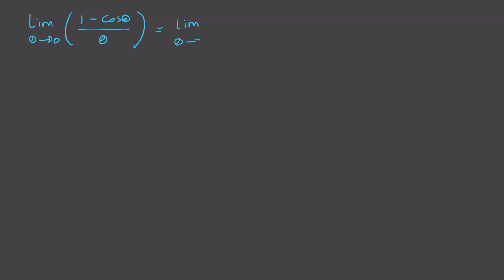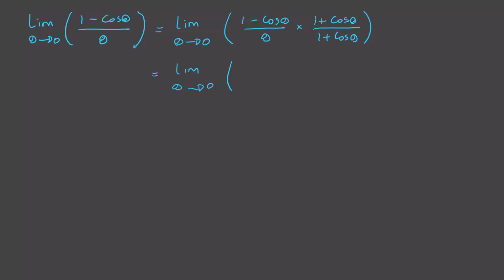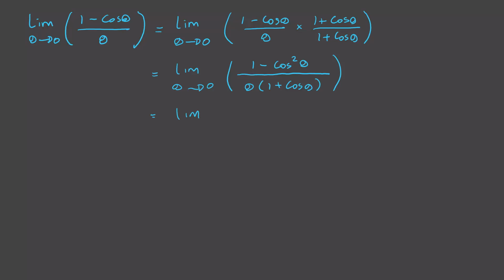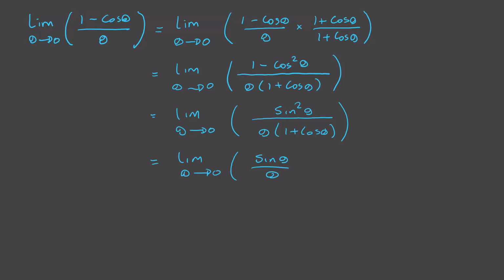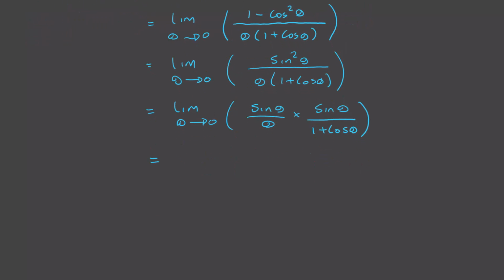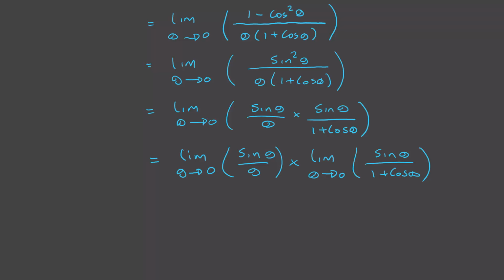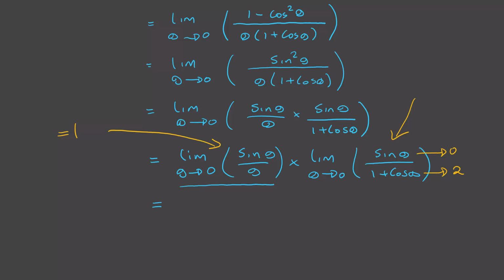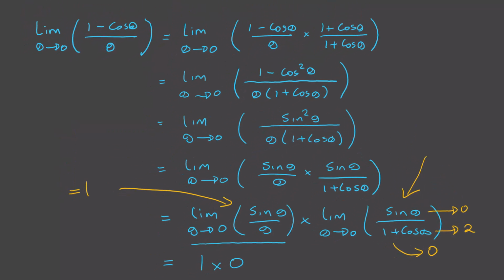Y12 Methods Differentiation Trigonometric Functions Part 2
Another limit used in differentiating trigonometric functions from first principles. Unlikely you will need to know this, but for sake of completeness...